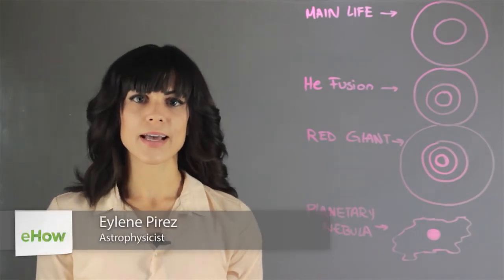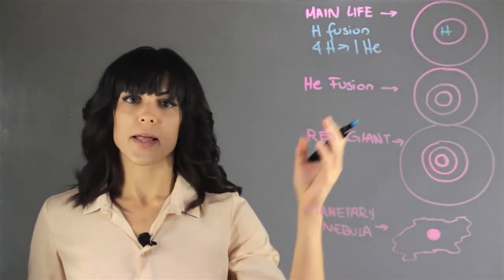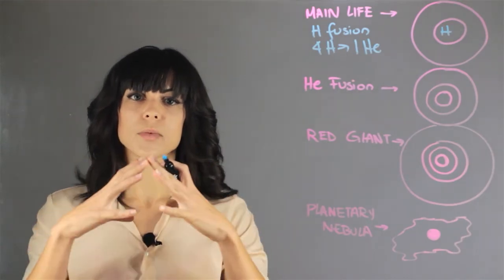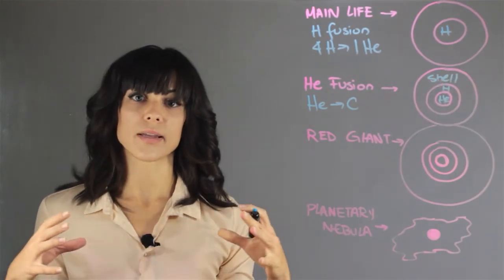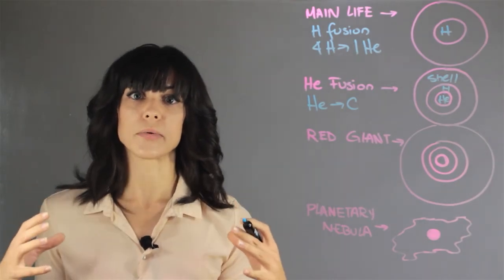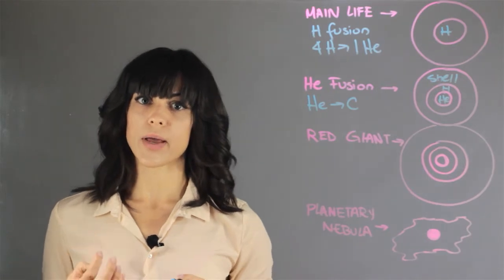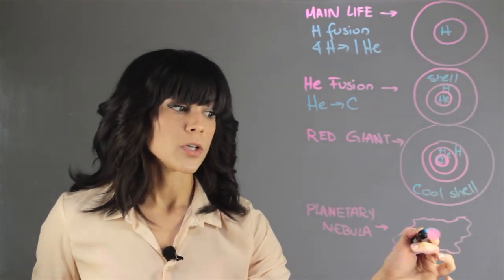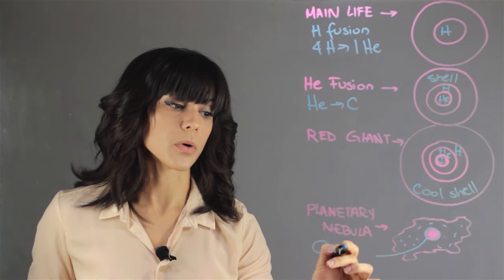What Is at the Center of a Planetary Nebula? : Astronomy Lessons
A planetary nebula is a collection of stars and other objects. Find out what is at the center of a planetary nebula with help from an experienced educator in this free video clip.